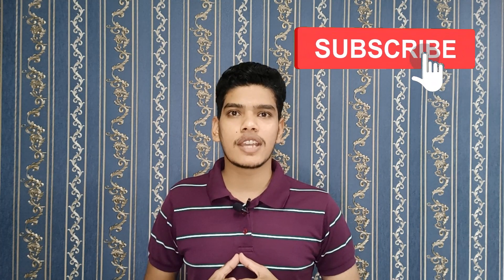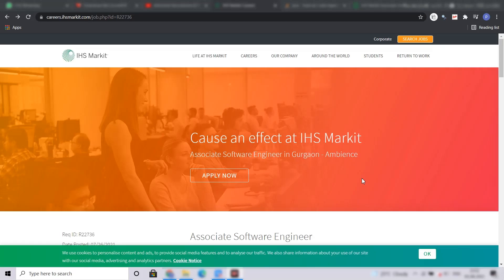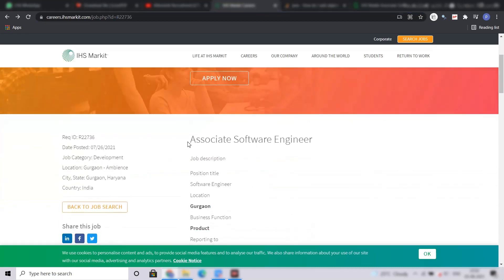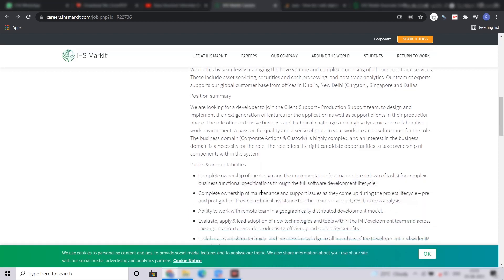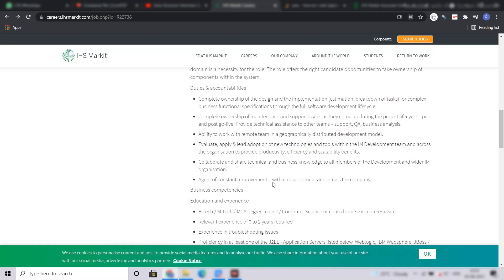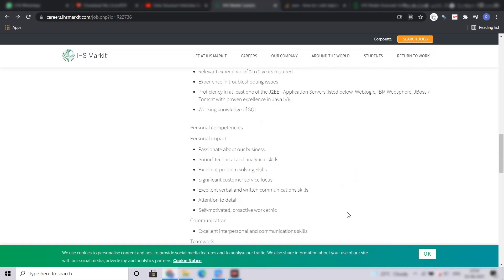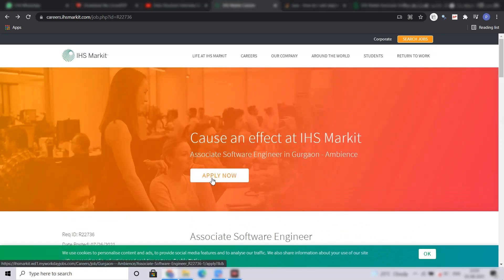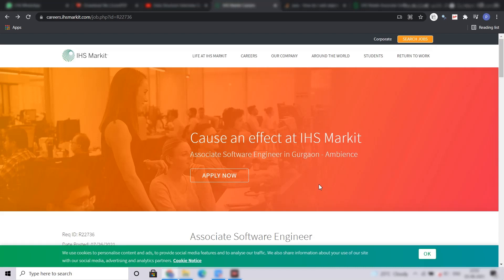IHS Markit Recruitment | Associate Software Engineer | Software Engineering Jobs | Off Campus Hiring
IHS Markit is Hiring for Associate Software Engineer. It is a very good job opportunity. So go and apply for it right now.

Leave your helpful suggestions in the comment box.

IHS Market with 0 to 2 year Experience
IHS Market hiring for 2021
IHS Market hiring for 2020
IHS Market hiring for 2019